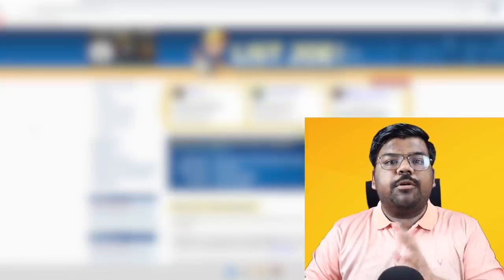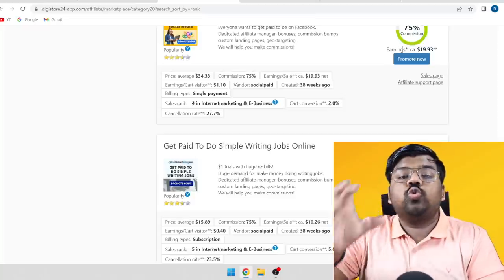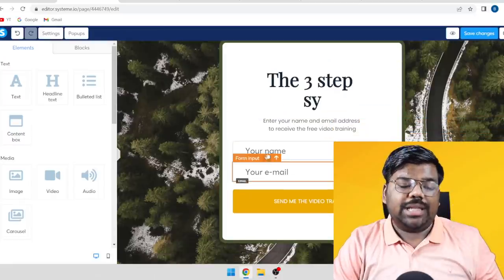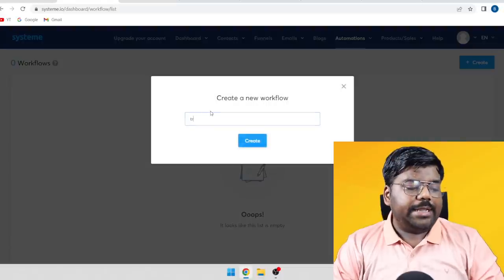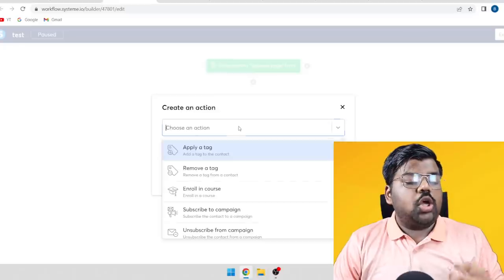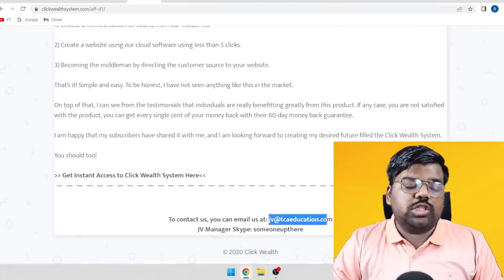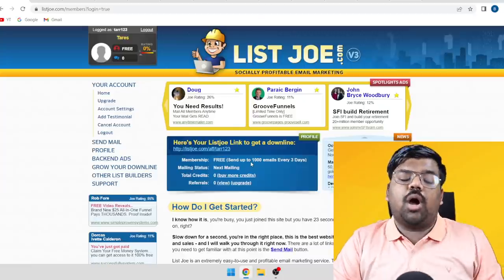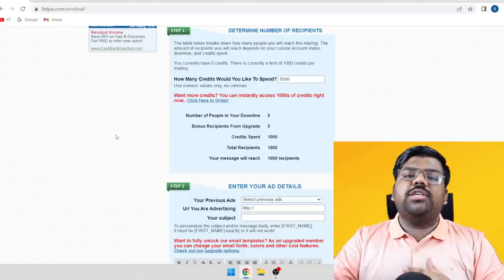Works For All !! Digistore24 Affiliate Marketing Tutorial For Beginners (2022)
✅How I Earn 7 Figures Monthly As A 23 Year Old Boy